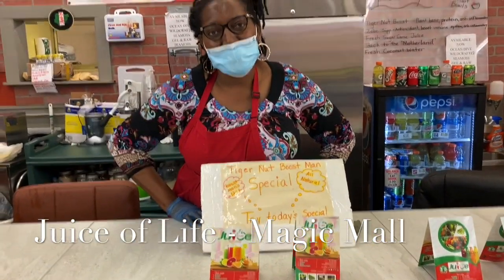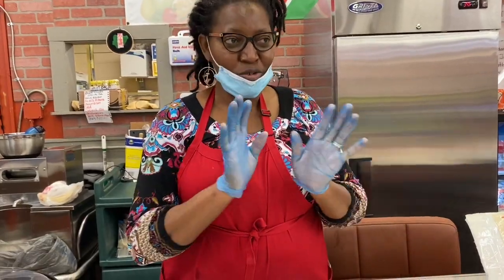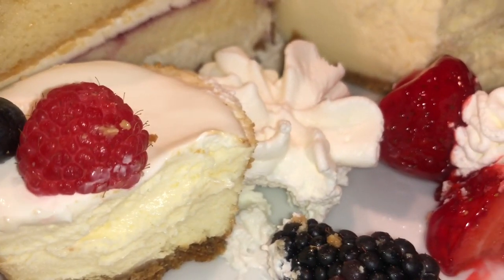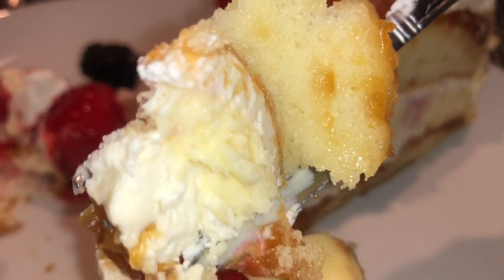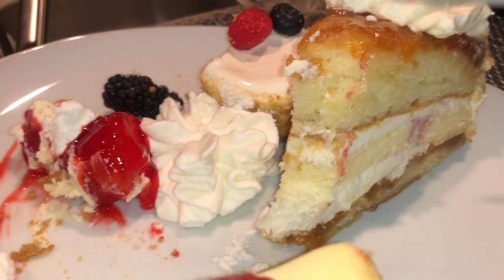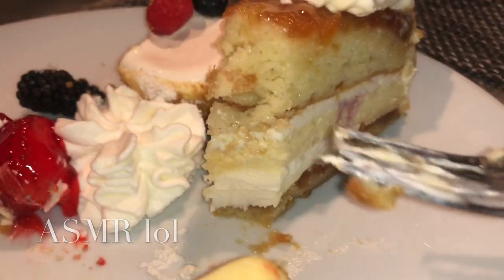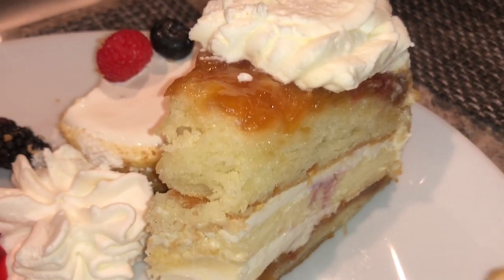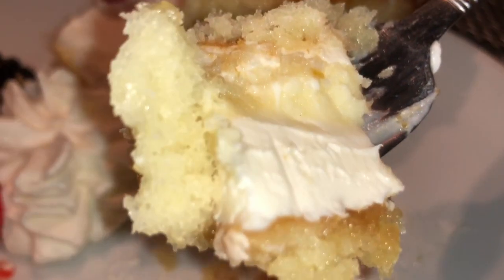VLOG | MAGICAL NIGHT AT RUTH’S CHRIS | BRUNCH & MIMOSAS | HANGING around the way | MILLENIA MALL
Hey Homies we had an amazing weekend, come hangout with us for a bit .